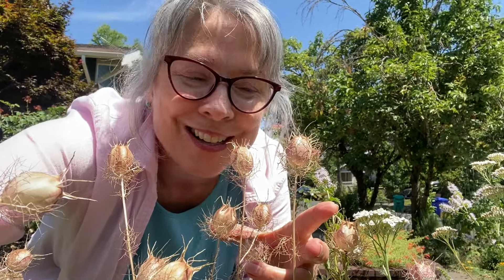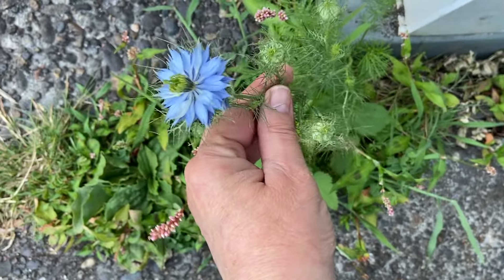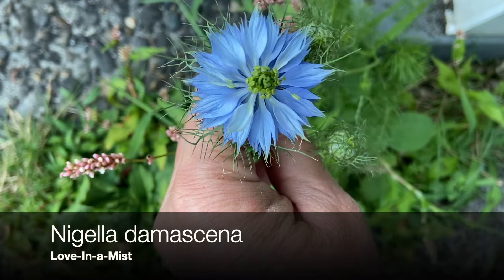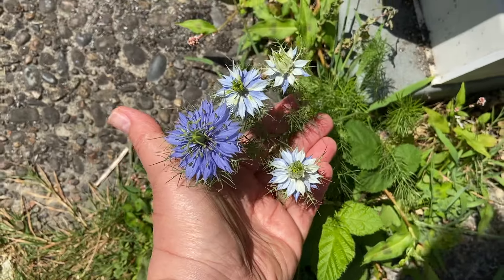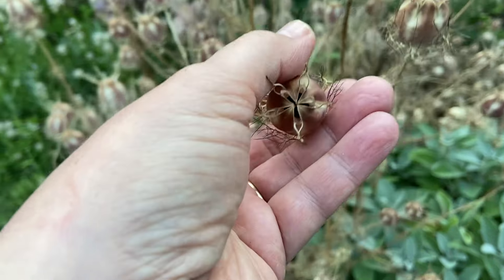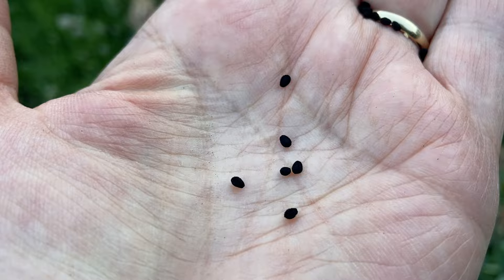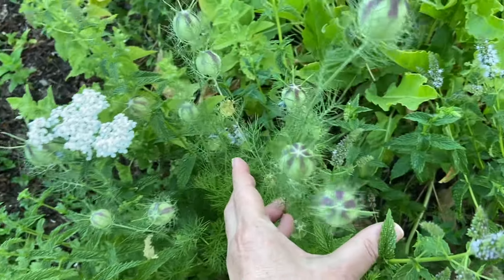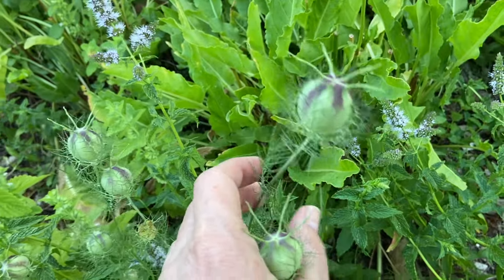Love In A Mist Flowers and Seedpods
Beautiful blue flowers, purple striped seed pods, and black edible seeds:  what's not to like about this amazing flower called Love-In-A-Mist?